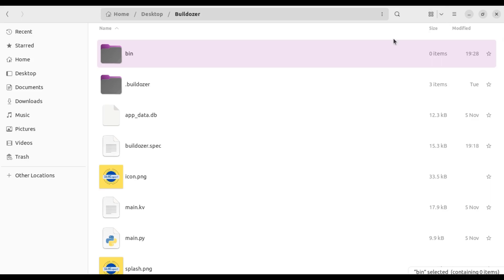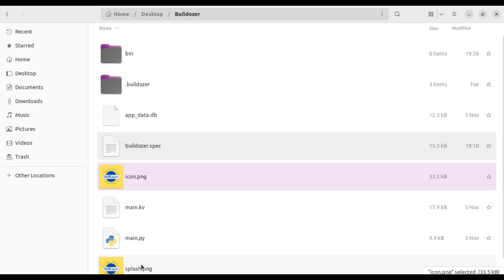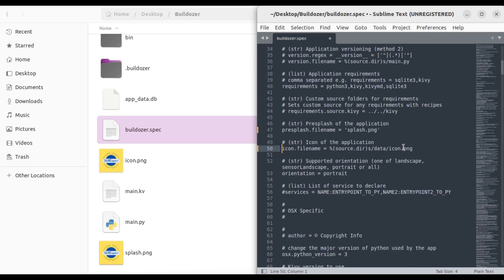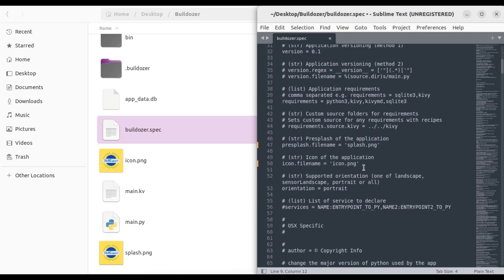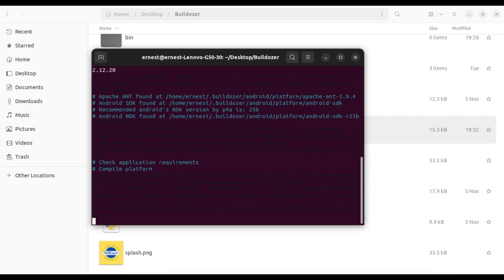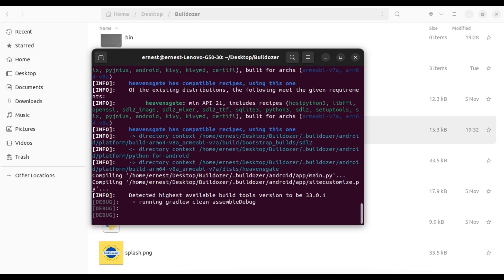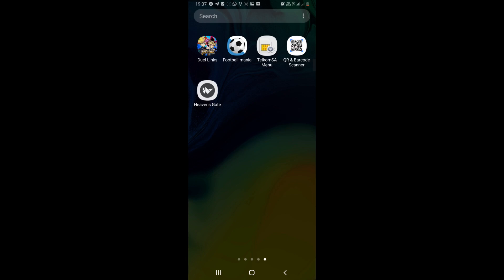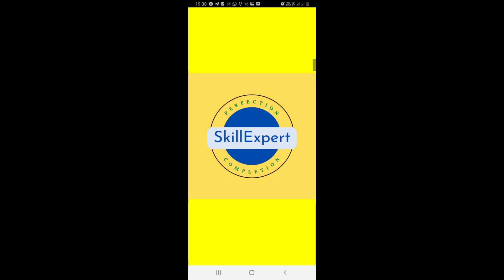Kivy Buildozer Tutorial: 06 Customizing App Icon | Code to Apk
Drop any Questions here?